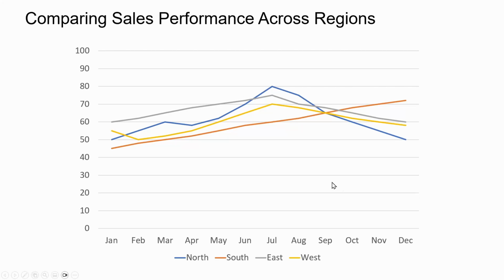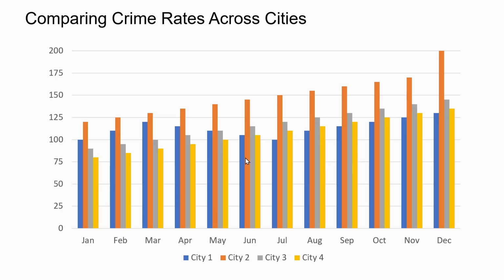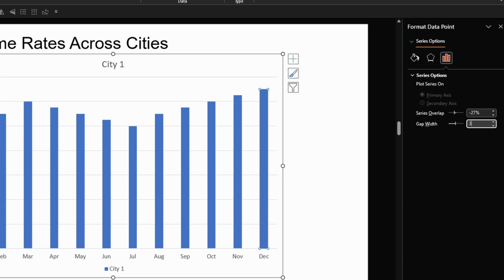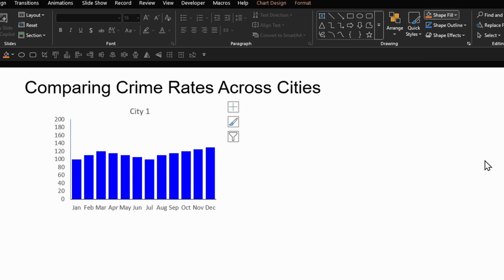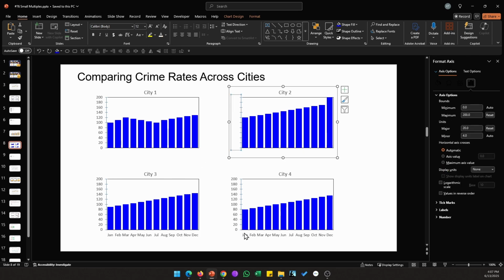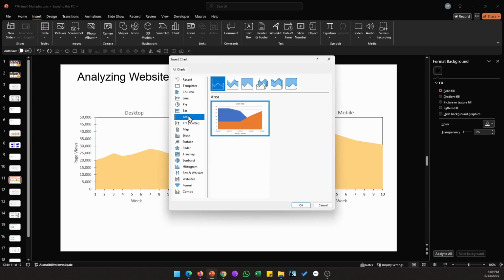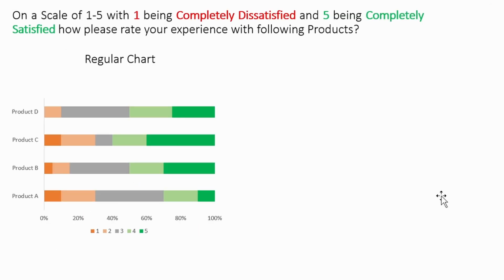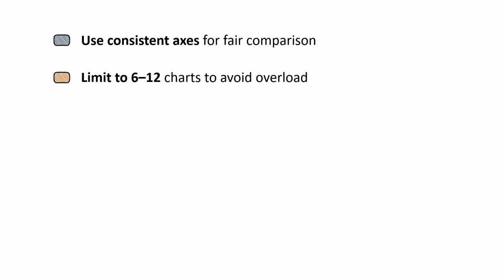Create Stunning Small Multiple Charts in PowerPoint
Stop Using One Chart! Use Small Multiples in PowerPoint Instead

Small multiples are a series of similar charts that use the same scale and structure. Think of them as panels in a comic strip, each showing a slice of the data. In each case, small multiples ensure visual consistency, thus making it easier to compare data across different categories or groups without cluttering a single chart.

In this tutorial, I’ll show you:
1. What small multiples are
2. How to build them in PowerPoint step by step
3. When to use them (with real examples)
4. Tips for effective use

Whether you're a student, analyst, or presenter — small multiples will change how you show data forever.
🎯 Don't miss this charting technique most people overlook!
💬 Leave a comment: Where will you use small multiples?

⏰Timestamps:
00:21 Small Multiples Defined
01:11 How to create Small Multiple (Detailed Example)
04:38 Real World Examples
      04:45 Example 1
      05:22 Example 2
      05:59 Example 3
      06:33 Example 4
06:54 Tips for Effective Use